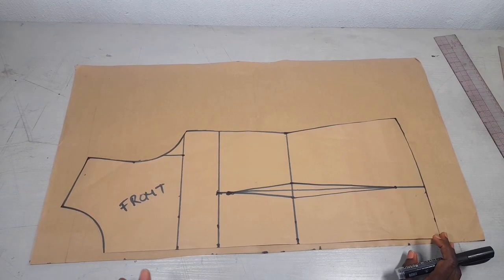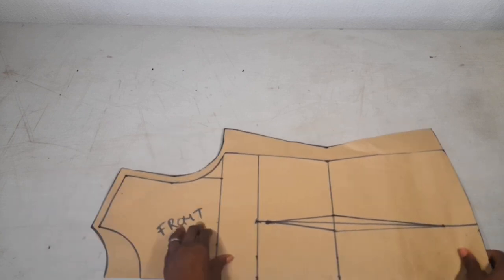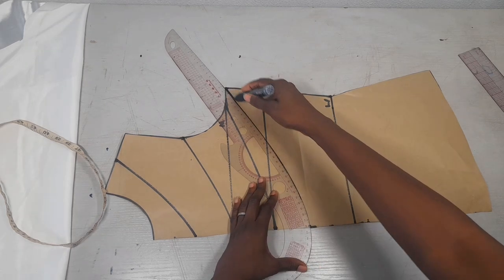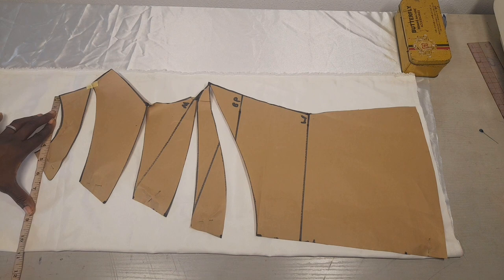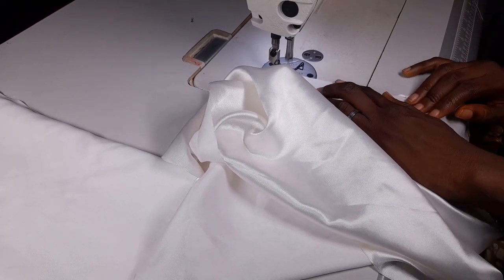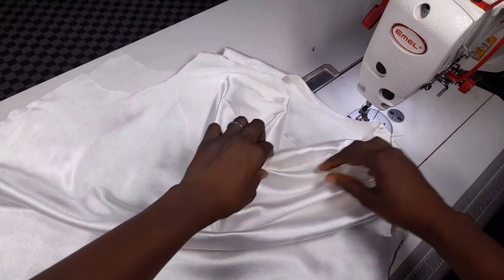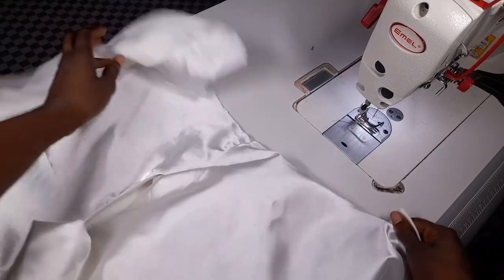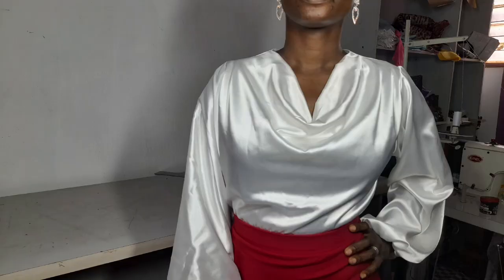HOW TO CUT AND SEW A COWL NECK TOP THAT DOES NOT SHOW CLEAVAGE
In this tutorial, I explained and showed how to draft, cut and sew a cowl neck top. How to cut a gathered sleeve and sew.
how to sew a cowl neck top